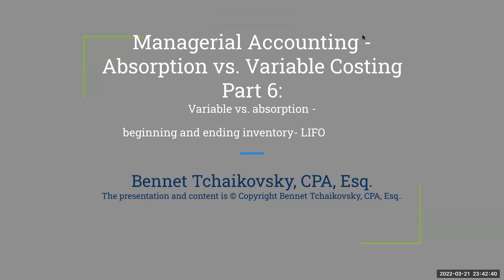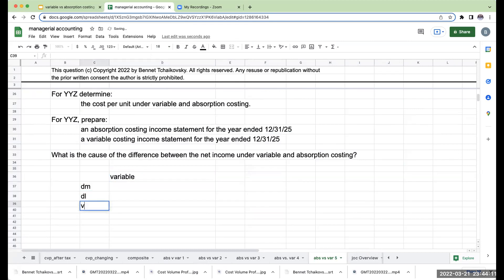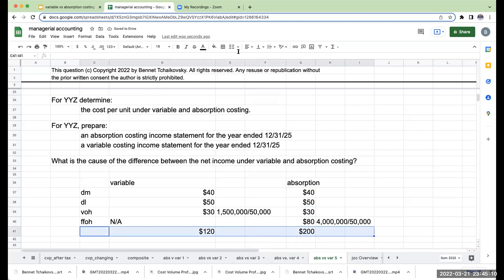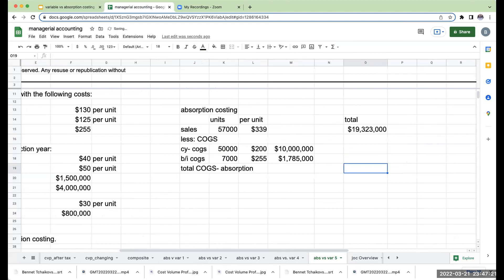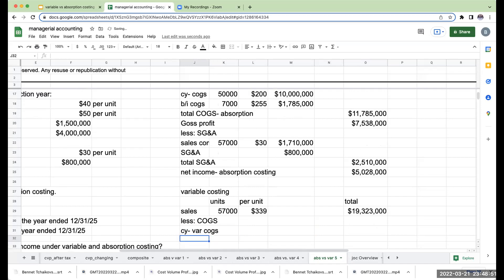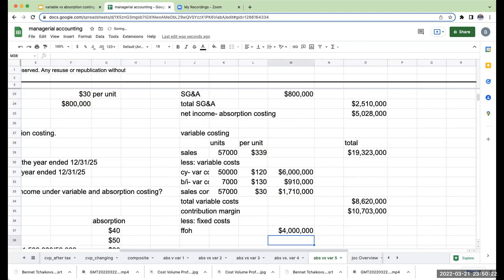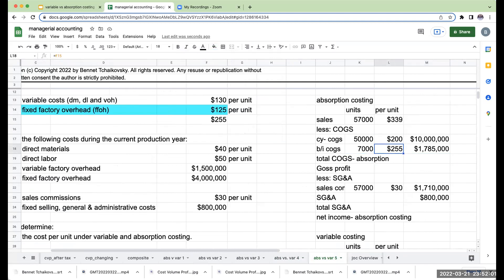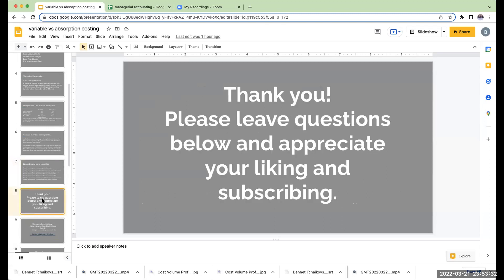Managerial Accounting - Absorption vs. Variable Costing Part 6- Using LIFO (last in first out)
This example walks through the creation of a variable costing income statement and an absorption costing income statement with a beginning and an ending inventory that uses LIFO (Last In First Out).